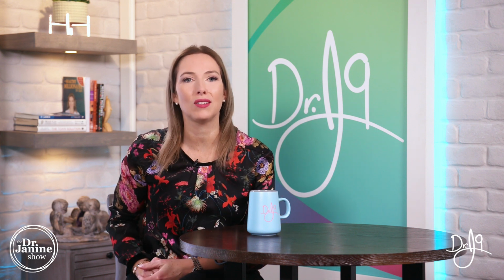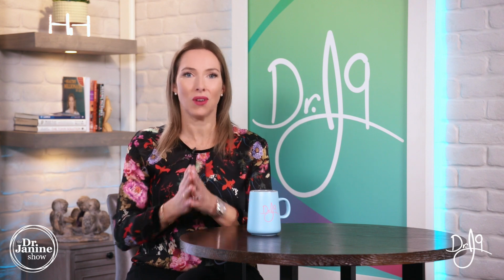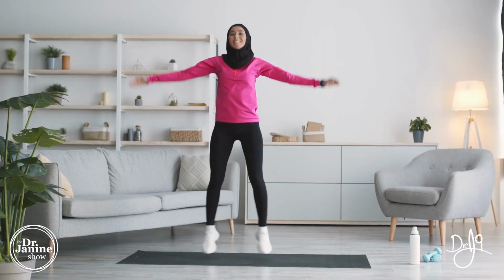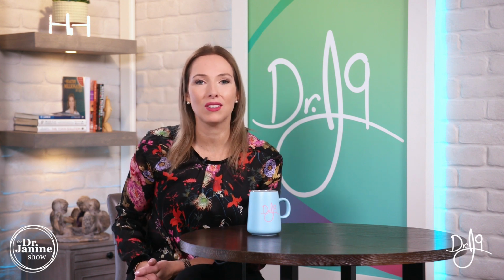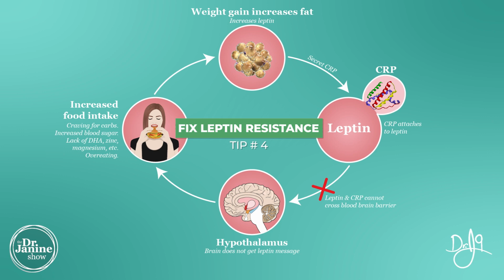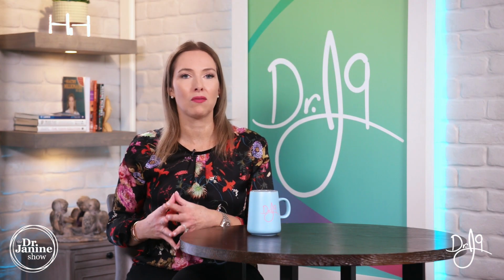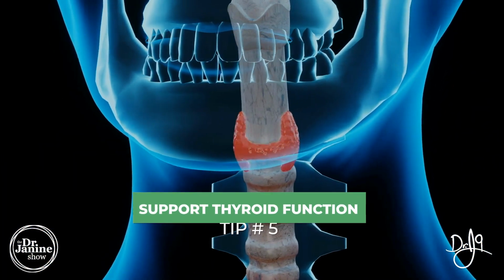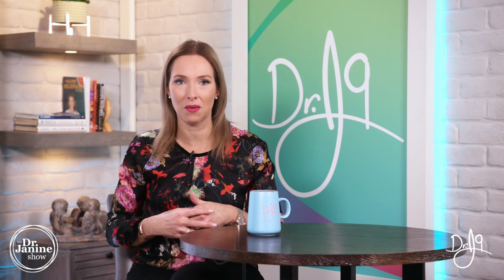Cholesterol | 9 Tips For How to Balance Cholesterol | Dr. J9 Live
In this video, Dr. Janine shares her 9 tips for how to balance cholesterol.  She talks about eating an anti-inflammatory diet low in highly processed PUFAs and sugar.  She looks at how exercise like HIIT training can help balance cholesterol.  She shares some supplements and herbal medicines that can help balance cholesterol.  Dr. Janine explains how fixing leptin and insulin resistance can help balance cholesterol.  She talks about supporting thyroid function to help balance cholesterol.  She explains how getting direct sunlight exposure daily and vitamin D3 can help balance cholesterol.  She talks about reducing EMF exposure.  She looks at doing a full body and liver detox.  Lastly, Dr. Janine explains the mind-body connection to balancing cholesterol.

Video Chapter
00:00 – Intro
00:10 – Tip #1 Anti-Inflammatory Diet
00:24 – Tip #2 Exercise
00:44 – Tip #3 Herbal Medicines
01:33 – Tip #4 Fix Leptin & Insulin Resistance
01:51 – Tip #5 Support Thyroid Function
02:10 – Tip #6 Natural Sunlight Exposure
02:30 – Tip #7 Limit EMF Exposure
02:58 – Tip #8 Full Body Detox
03:09 – Tip #9 Mind-Body Connection